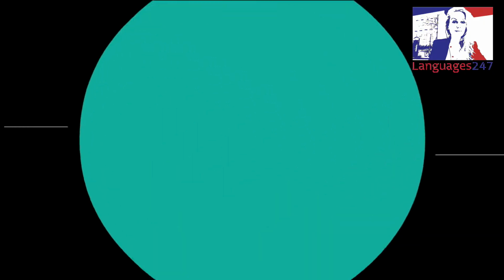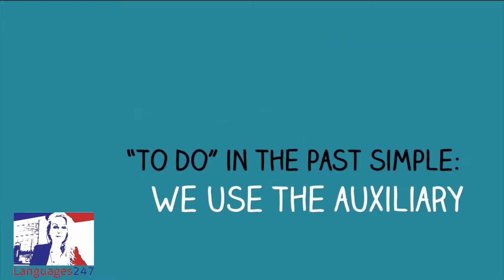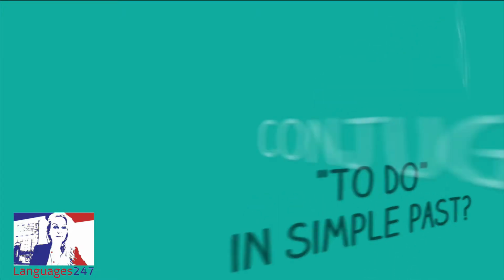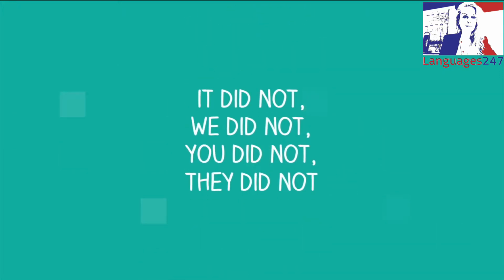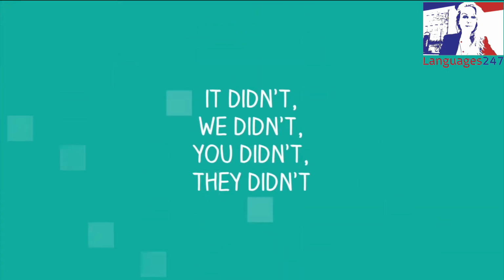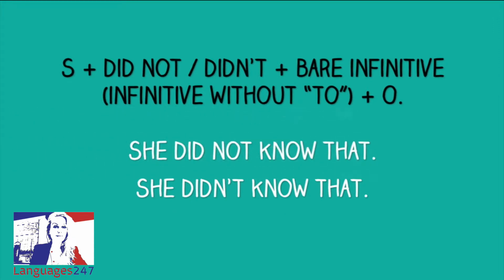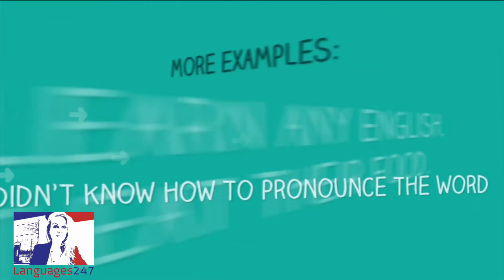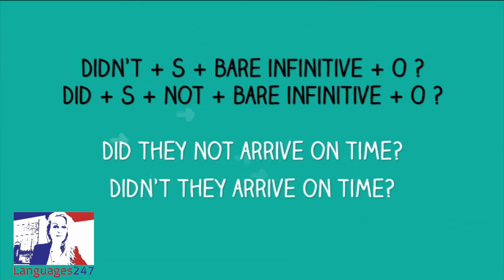Grammar Practice - English Course Online 27 - Past Simple Negative and Interrogative (Did)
The simple past or past simple in the negative and question forms.

We will continue with the grammar lesson to learn English and get an advanced level in this language that is so important to communicate in today's world. In this lesson of the online English course we will see how to use the simple past in its negative and interrogative forms, for which we will use the auxiliary in the past "did".

Did you like this video? Do you want to see more videos like this?

Let’s learn how to form the simple past negative and question forms!

We use the auxiliary “to do” in the past simple: “did” to create the negative and question forms of regular verbs:

I did, you did, he did, she did, it did, we did, you did, they did

I did not, you did not, he did not, she did not, it did not, we did not, you did not, they did not

I didn’t, you didn’t, he didn’t, she didn’t, it didn’t, we didn’t, you didn’t, they didn’t

I did not laugh. I didn’t laugh.
Did you laugh? Didn’t you laugh? Did you not laugh?

Simple past forms:

S + did not / didn’t + bare infinitive (infinitive without “to”) + O.
She did not know that. / She didn’t know that.
Be careful: do not say “I did not learnED” (WRONG!!) - “I did not learn” is the correct form

More examples:
She did not learn any English.
They didn’t eat their food.
He didn’t know how to pronounce the word

Didn’t + S + bare infinitive + O ?
Did + S + not + bare infinitive + O ?
Didn’t they arrive on time?
Did they not arrive on time?
Be careful: do not say “Did they not arrivED?” (WRONG!!) - “Did they not arrivE?” is the correct form

More examples:
Did he learn any Spanish?
Didn’t they eat their food?
Did he not phone you?

This tense is used for:

1/ completed actions - when it is over:
He lived there when he was 10.
He completed the course last week.

2/ when I focus on the duration of an action:
He learned English for 2 years.
He was there for most of his life.

3/ when an action has happened once, never or several times in the past:
He went to school every day.
He never met his grandfather.

4/ for a series of actions in the past:
I opened the book, I read, I learned something new.

5/ for facts or generalisations in the past:
They used to live in tents.
They were very famous at the time.

Signal words / adverbs of time that go with this tense:

1/ last
Last week, last Friday, last time

2/ in
in September, in 1995, in the summer

3/ when
when she was a child
when I was 21
when that happened

4/ other signal words
yesterday
the other day